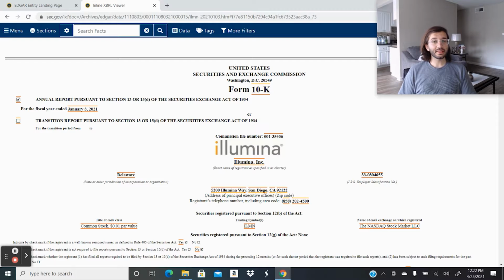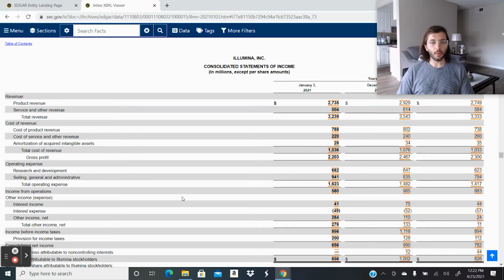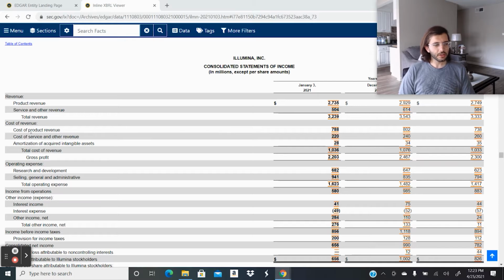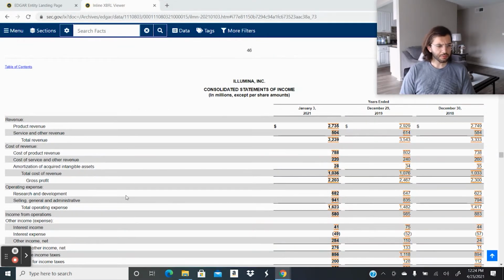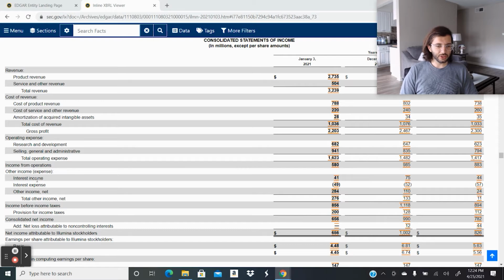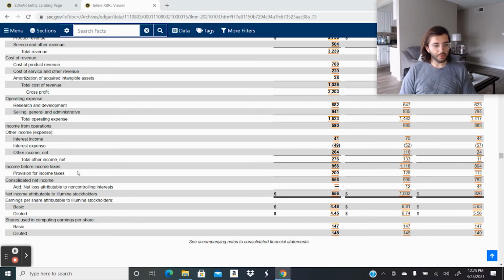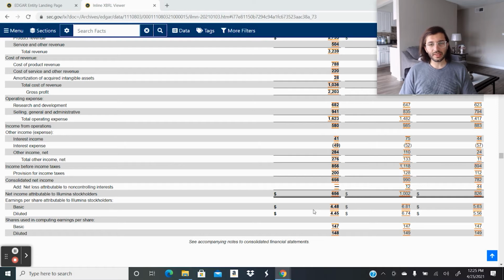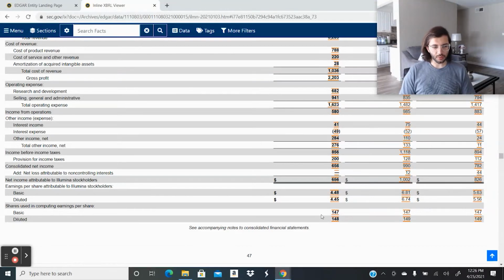How to Read Financial Statements - Income Statement or Profit and Loss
Income Statement (Profit and Loss) is one of the most known statements that each Company publishes, we will navigate through what the P&L tells us and the information we will be able to extract based on what Companies are reporting.